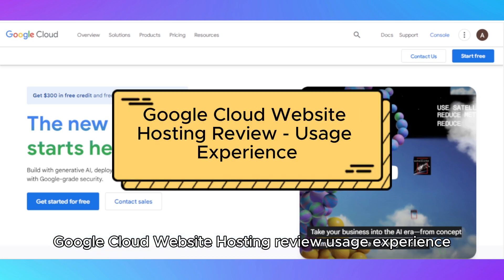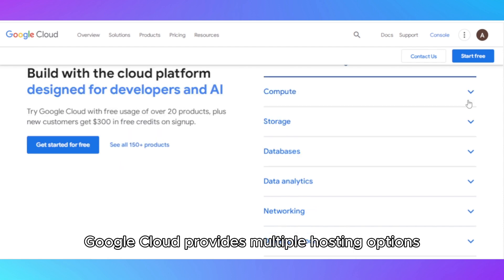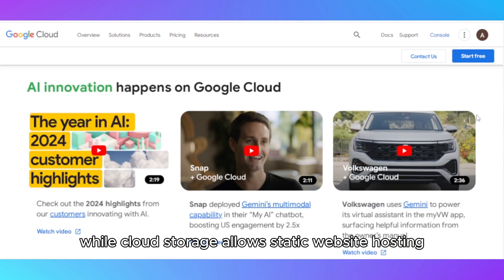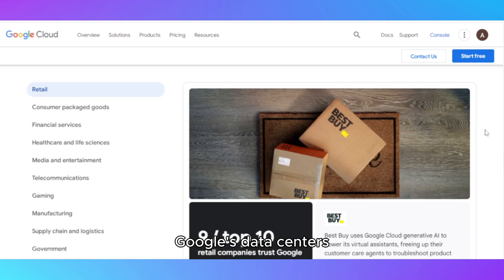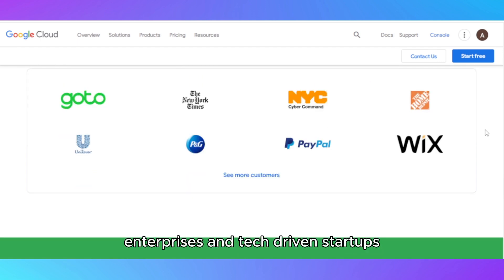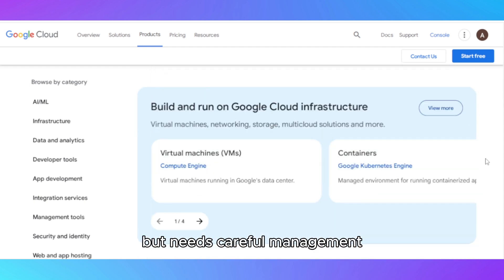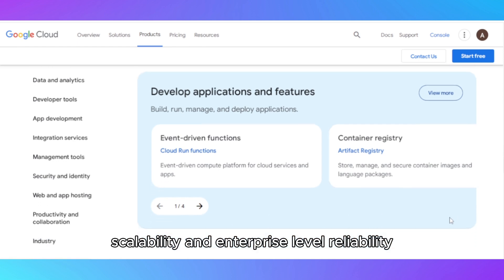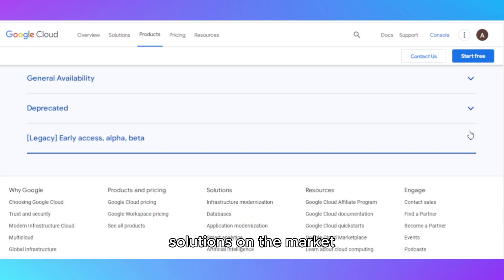Google Cloud Website Hosting Review - Usage Experience